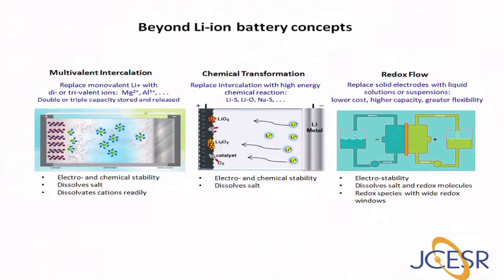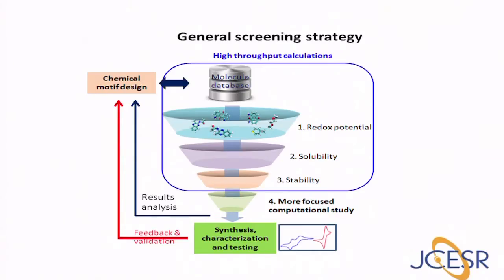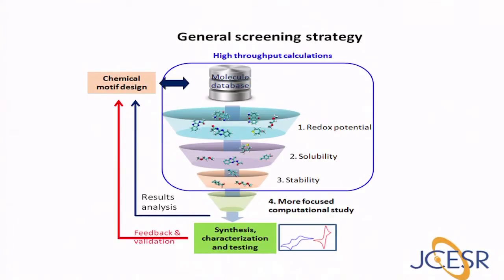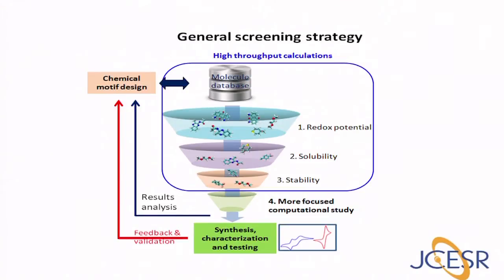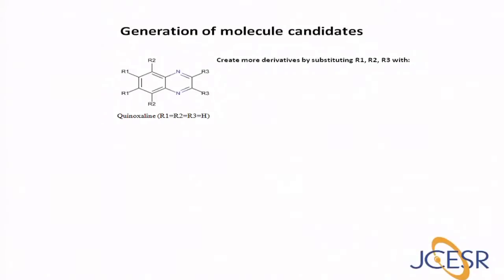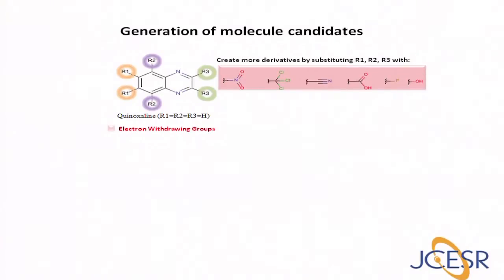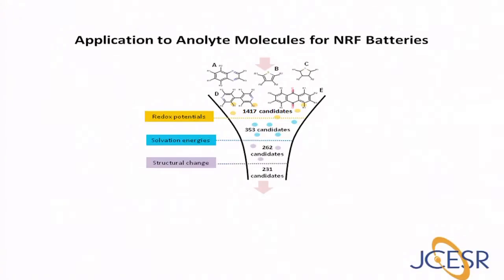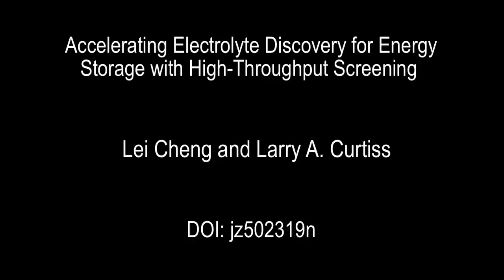Accelerating Electrolyte Discovery for Energy Storage with High-Throughput Screening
This Perspective reviews various methods for screening electrolytes and then describes a hierarchical computational scheme to screen multiple properties of advanced electrical energy storage electrolytes using high-throughput quantum chemical calculations.